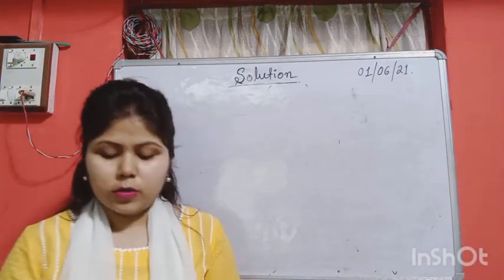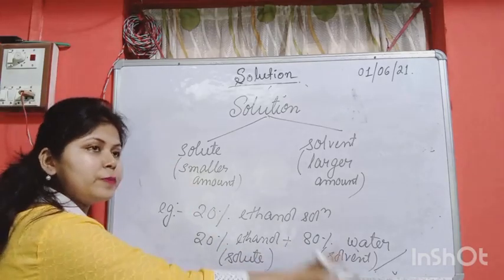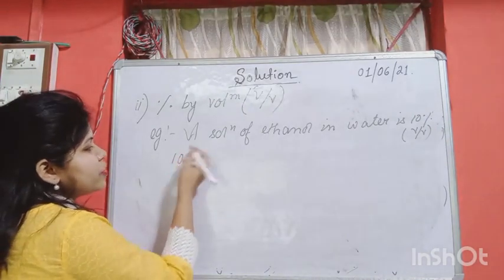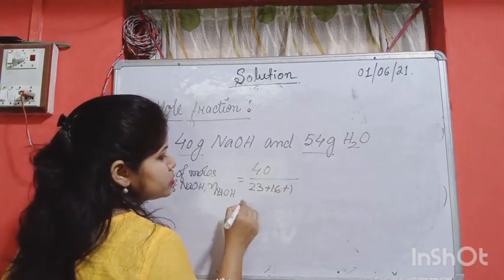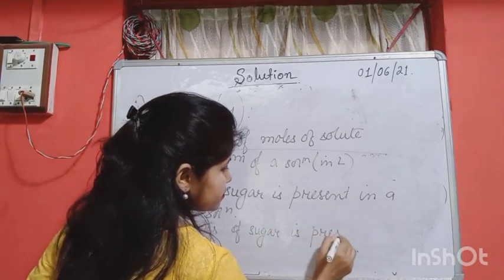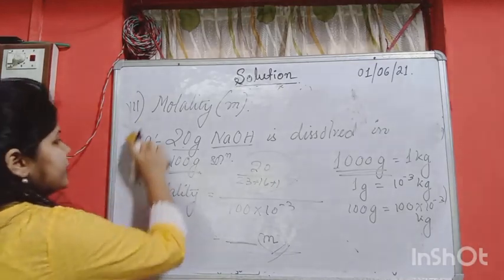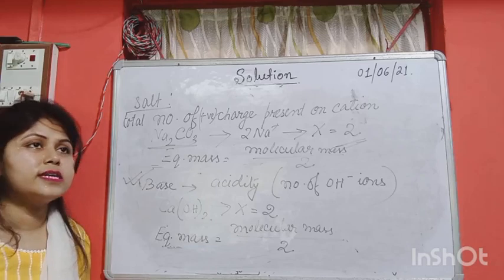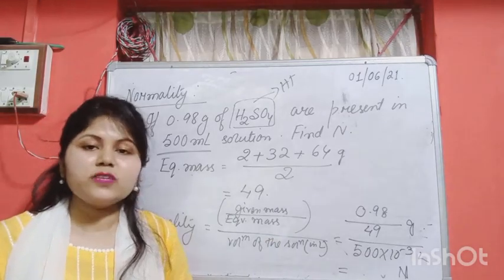Solution / Lecture -1 / Chapter - 2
Solution and concentration terms